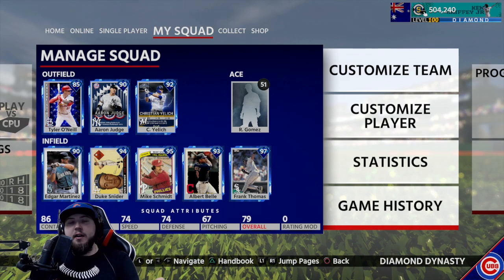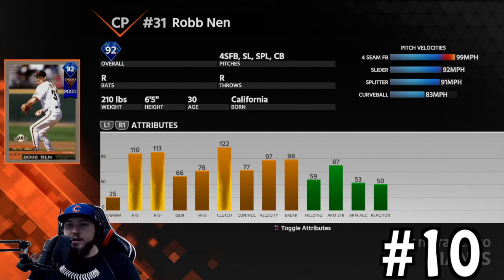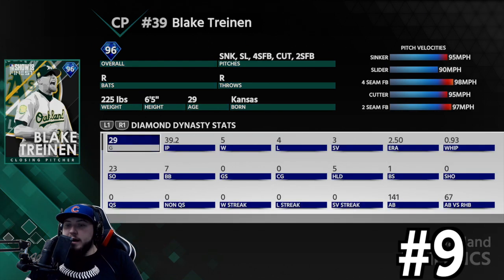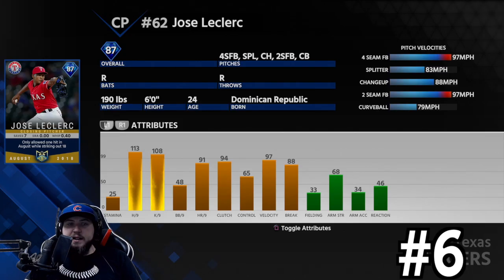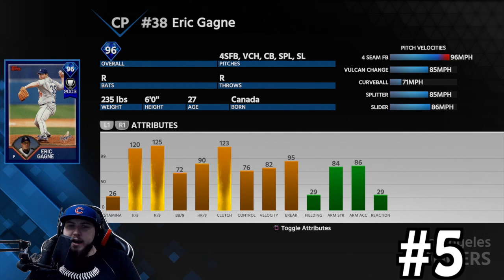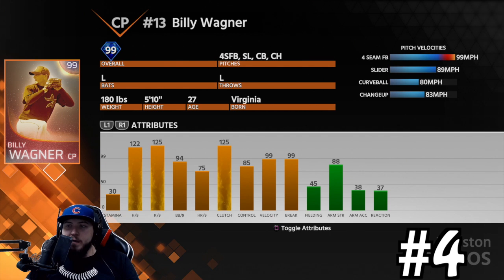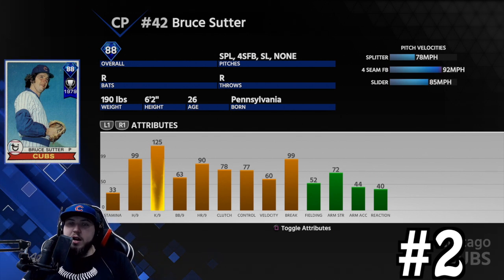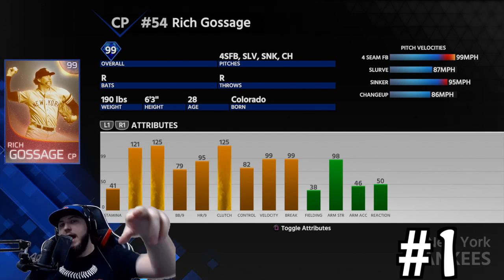Top 10 Relief Pitchers in MLB The Show 18!